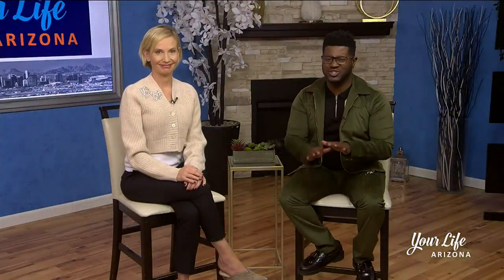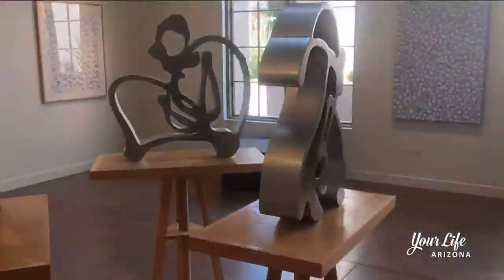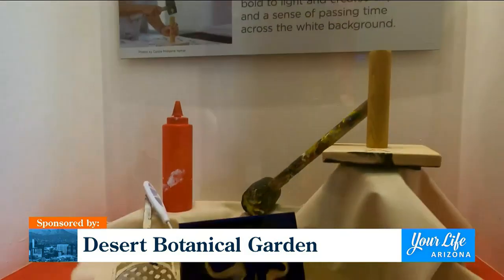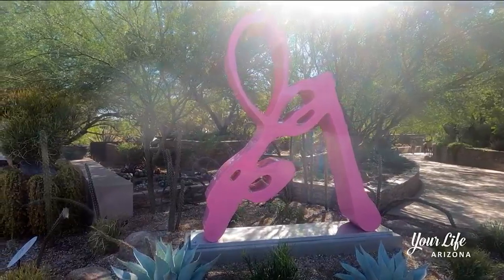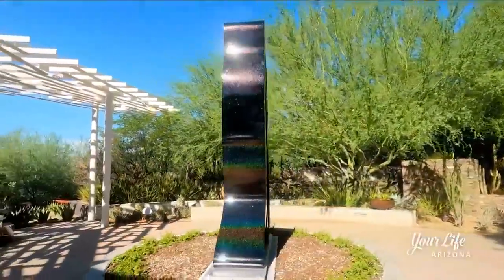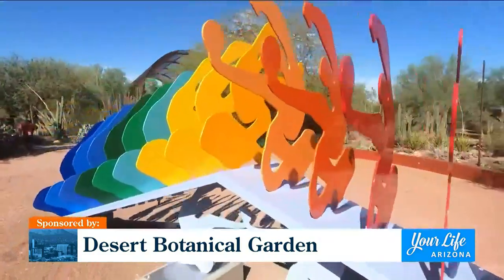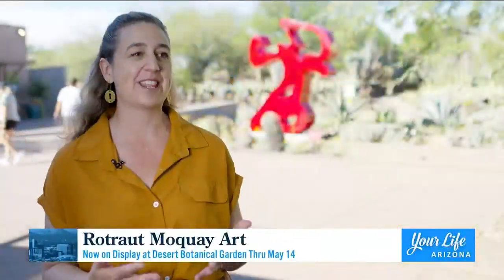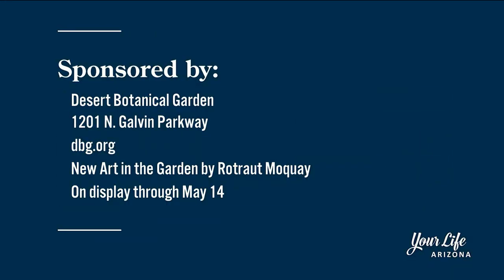Bold, lyrical large-scale sculptures of Rotraut grace the trails of the Desert Botanical Garden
Known around the world, and based in Arizona, Rotraut’s artwork explores the energy of the seasons and the relationship of nature with the sky, sun and universe